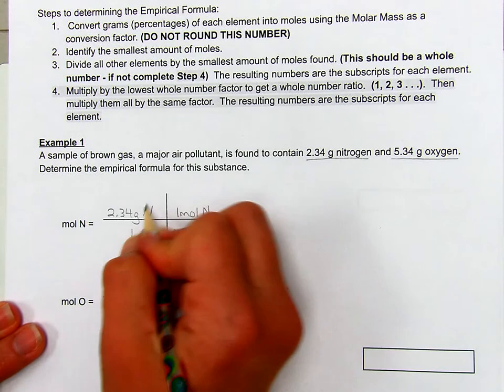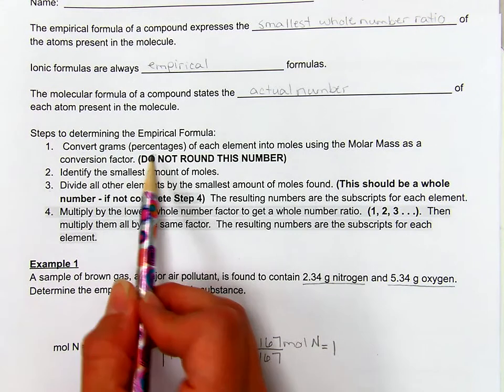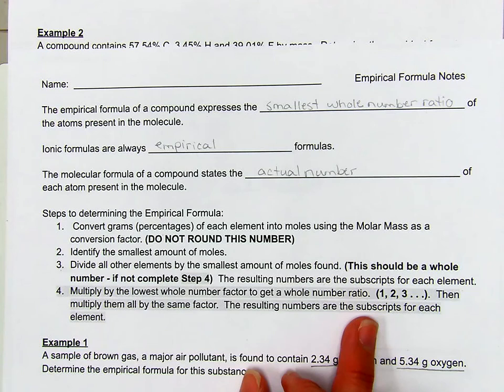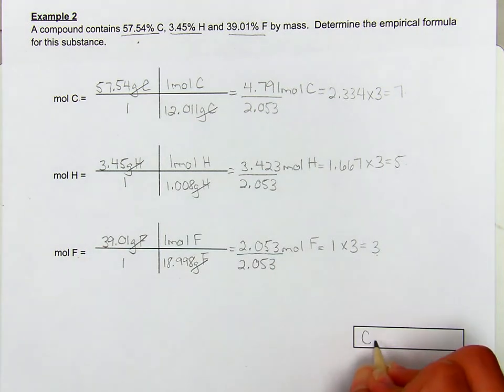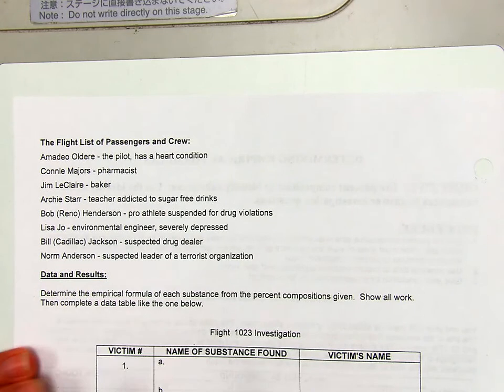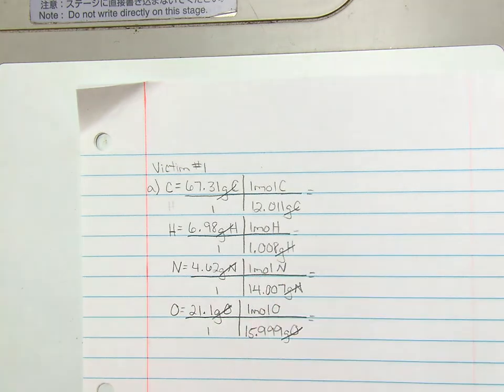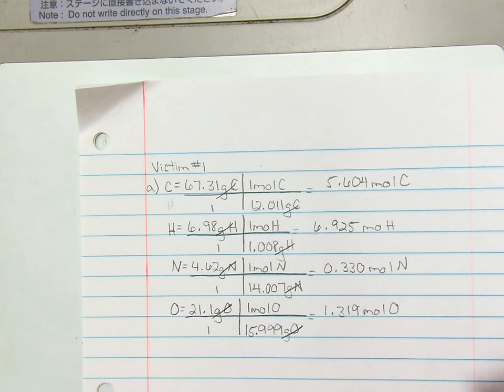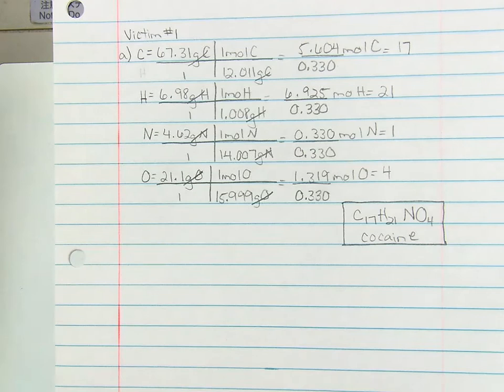Empirical Formula Notes